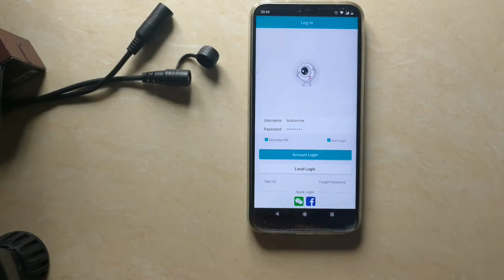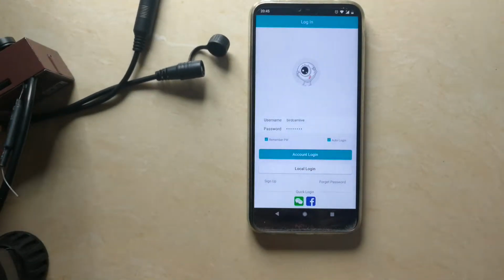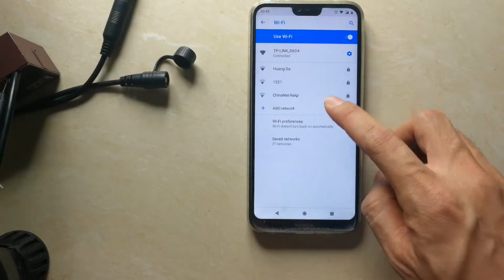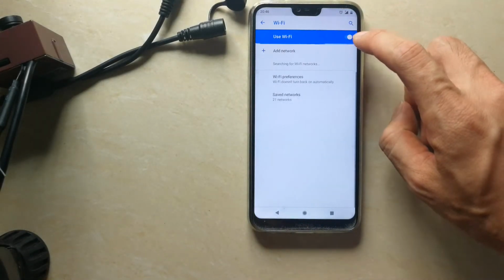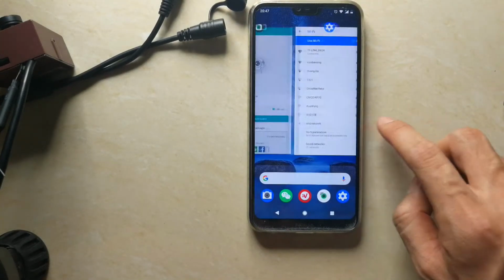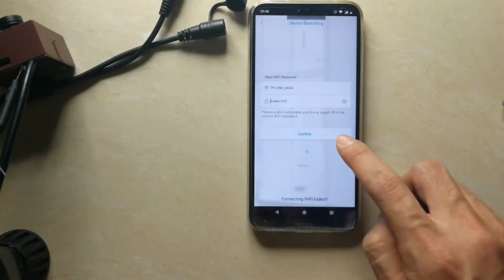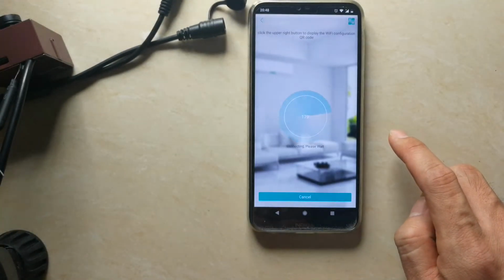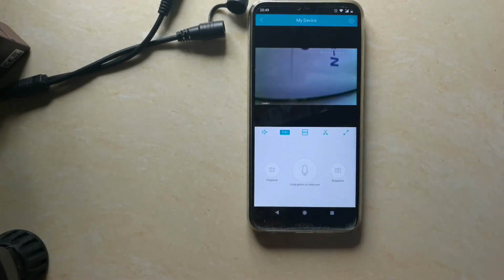Another way to connect nest box camera to WiFi